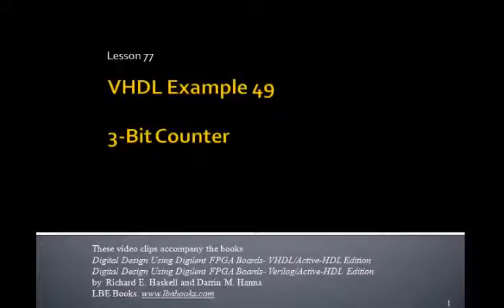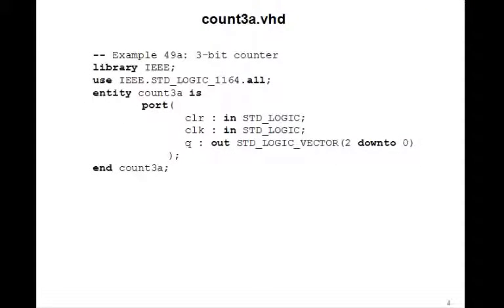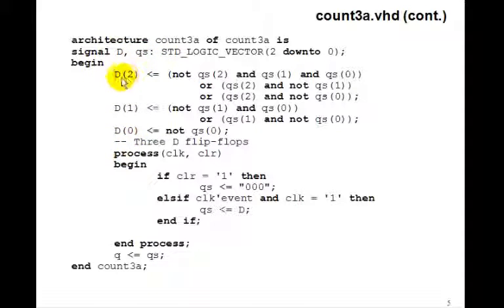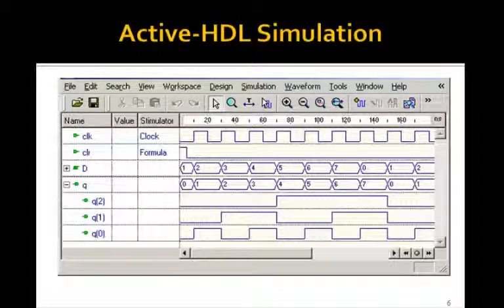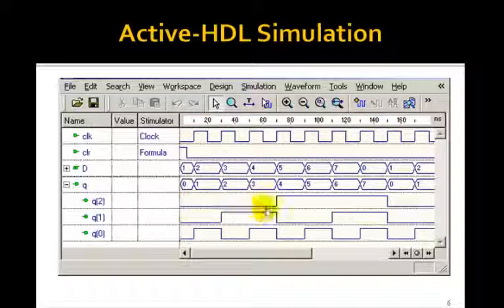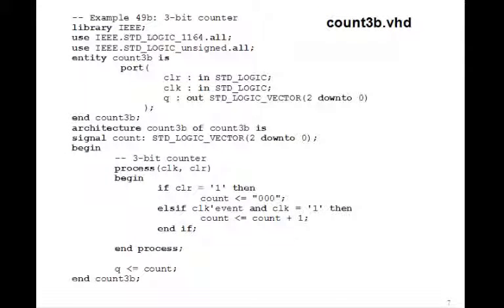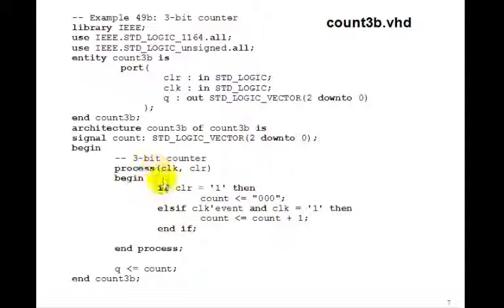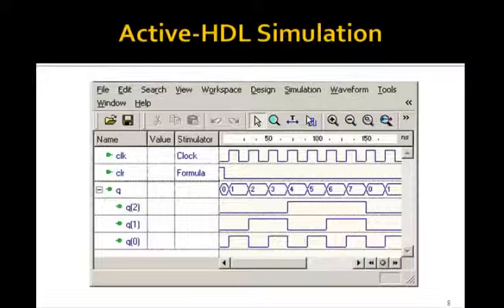Lesson 77 Example 49 3 Bit Counter